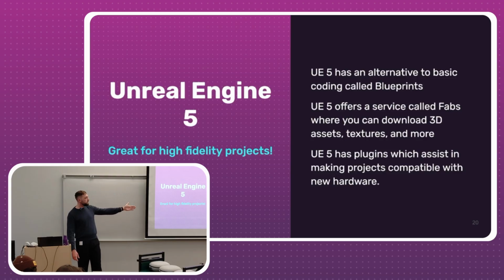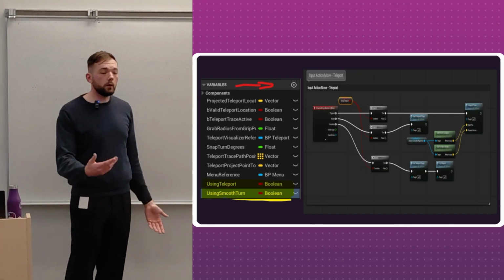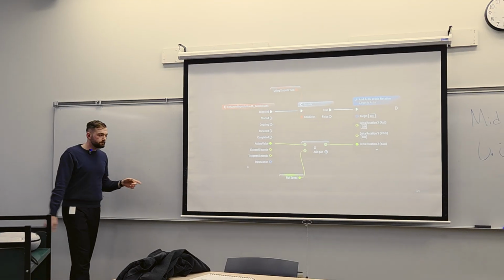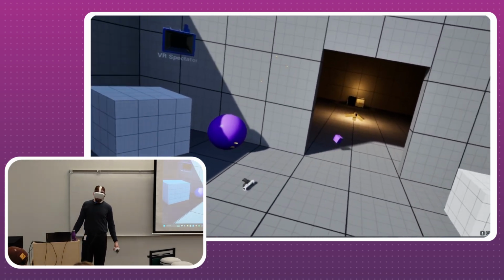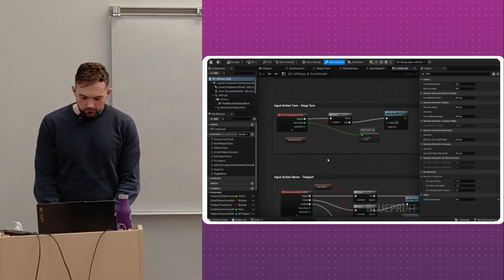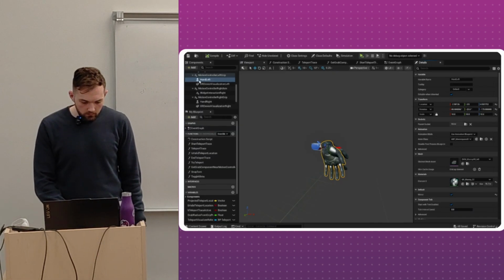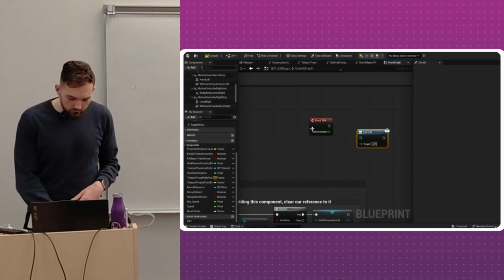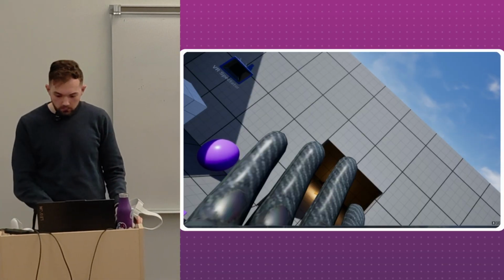Try Out VR Development using Templates! - MGDC VR Workshop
Originally presented on 25th March, 2026.

Edited by: Jeremiah Dollente